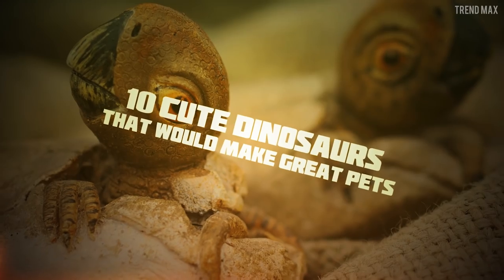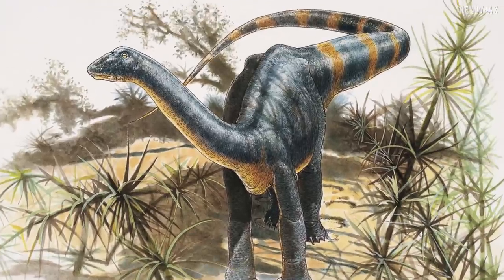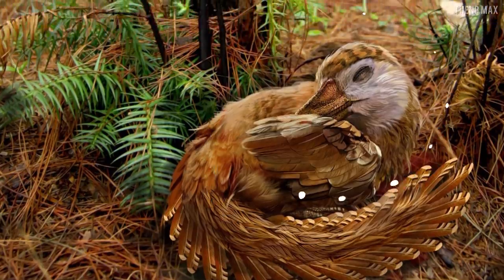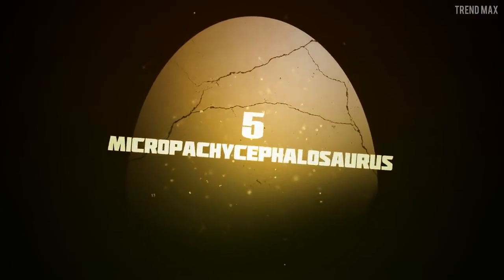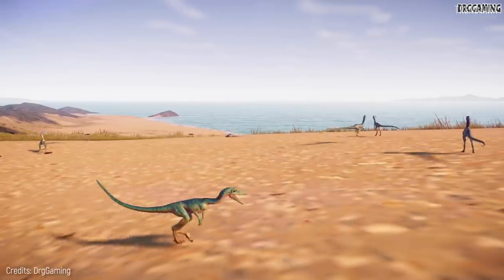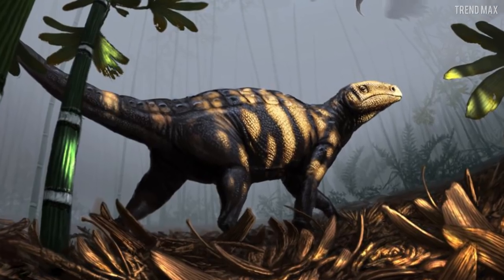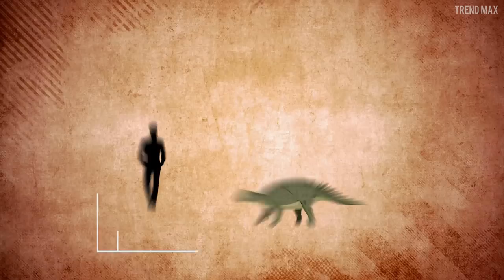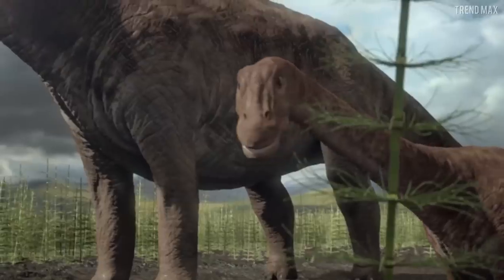10 WEIRD And CUTE DINOSAURS That Would Make Great PETS 🦕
Hurray! Finally, a T-rex for your garden. Though maybe that’s not a good idea. But this video will show you some dinosaurs easy to love and tame.

Psittacosaurus
This buddy appears in the video, “The cutest dinosaurs”, and you can go and watch it as soon as you’re done with this video.

Mei Long
If you’re into birds … a Mei long is perfect for you. Its name, translated from Chinese, means “soundly sleeping dragon”.

Magyarosaurus
This video is going big. Well, not that big. This is the adorable magyarosaurus. I know what you’re thinking, it’s kind of large, but …

Aquilops
If you liked the Psittacosaurus, here is another ceratopsian, which is the triceratops-faced dinosaurs.

Micropachycephalosaurus
If you aren’t as skilled as Chris Pratt to play with your Pachycephalosaurus, maybe you can go for this 22-pound mini version.

Compsognathus
Only 6 pounds? A mini schnauzer could eat it up. But beware, if you wanted to have a Compsognathus...

Liaoningosaurus
What you were expecting. Did you think that all the ankylosaurs were peaceful giants with hammers on their tails?

Wannanosaurus
80 million years ago, bad velociraptors bullied and ate up the little Wannanosaurus.

Minmi
If you want to show off around the neighborhood, a Minmi is for you. It’s a mini-ankylosaurus.

Gryphoceratops
Perfect. I guess an herbivorous triceratops is a safer choice, Sam Neill. But what if we downsize it to 23 inches and remove its horns so that it doesn’t prick anyone?

Remember that in these difficult times it is the moment to prevent and follow the recommendations so StayHome and have fun WithMe.